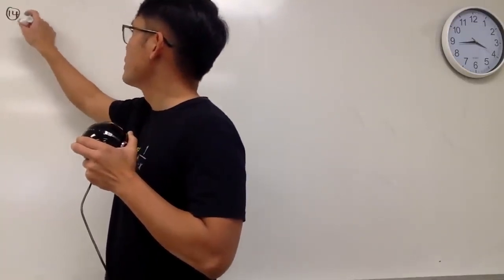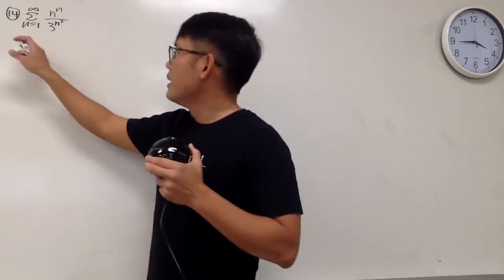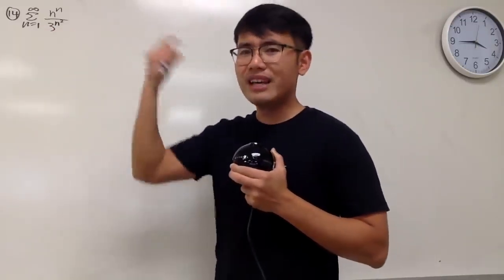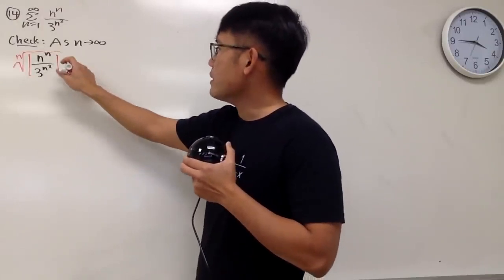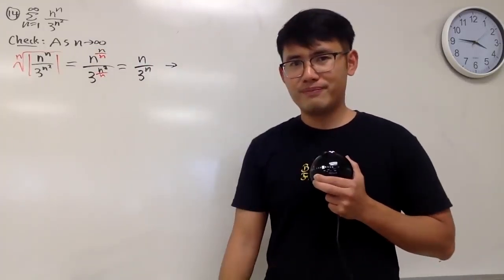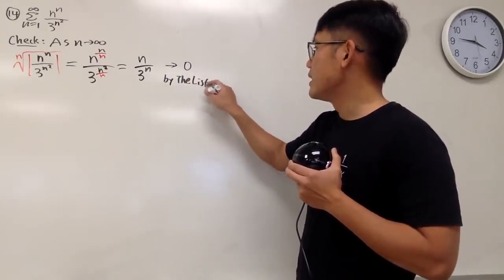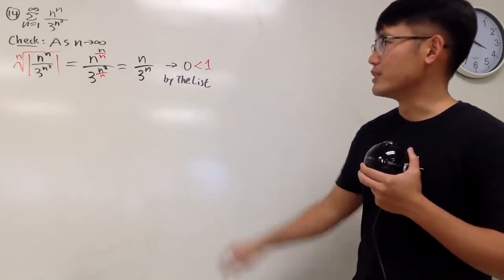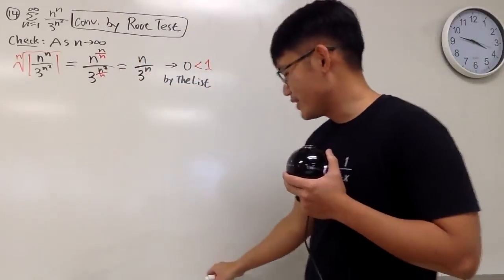Q276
My Game Changers!
Blue Microphone
black marker red marker

blackpenredpen
100/(1-x)